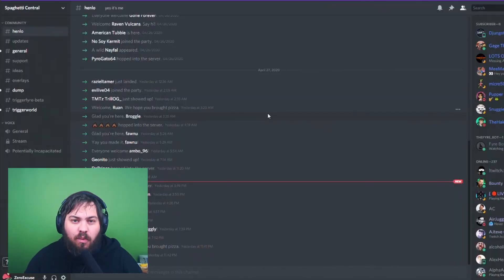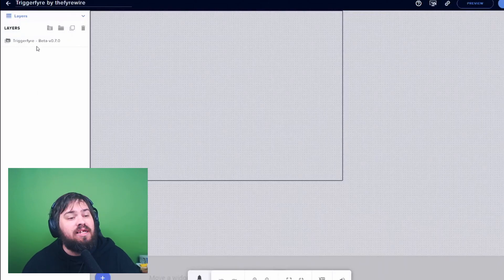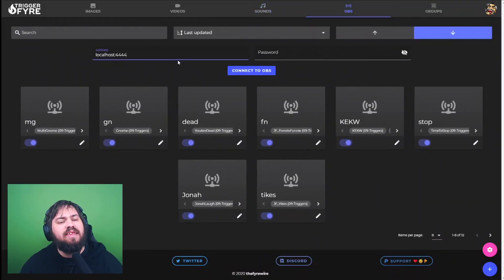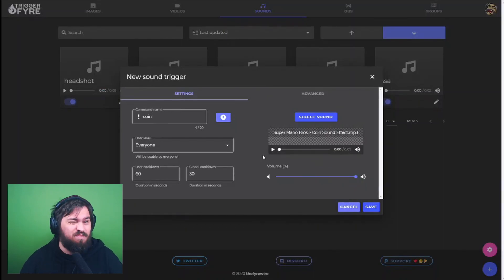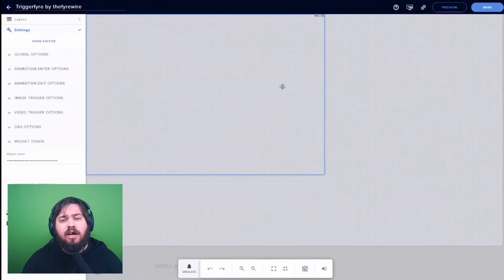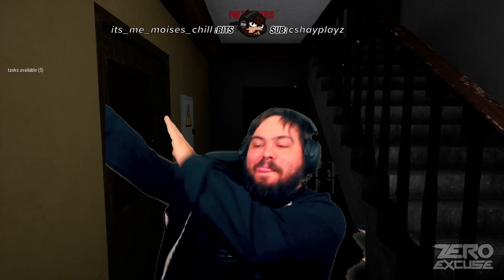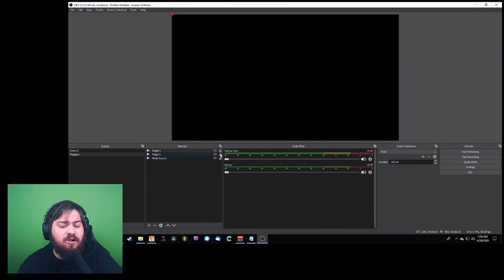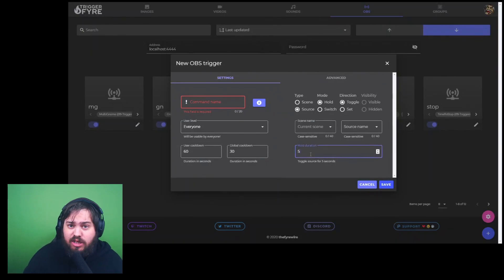How to set up TriggerFyre - Easy Tutorial & Guide!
Writing/Produced By: Zero Excuse
Editor: Zero Excuse